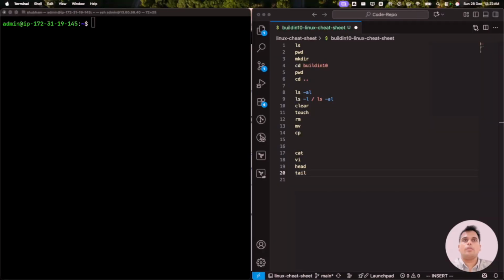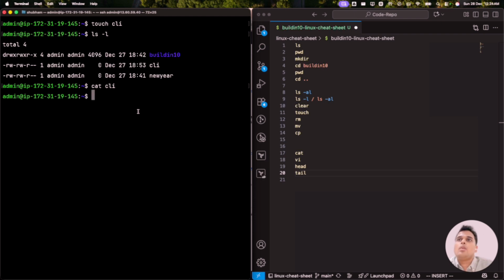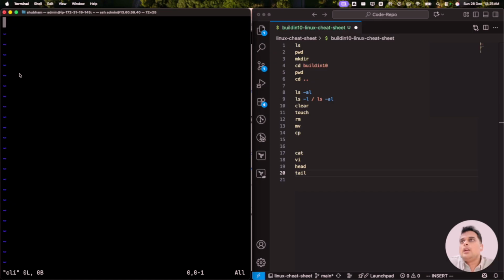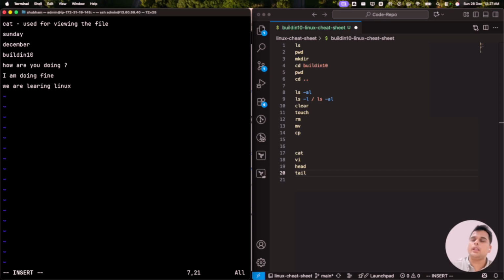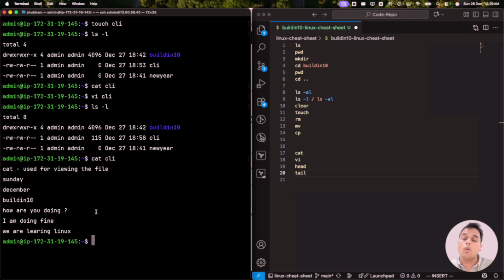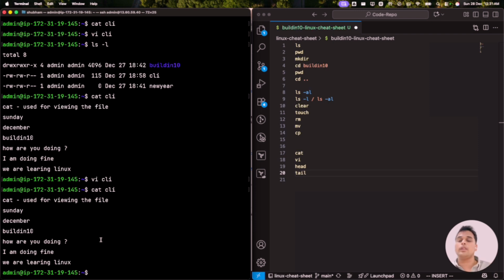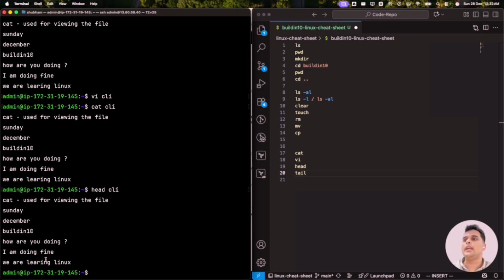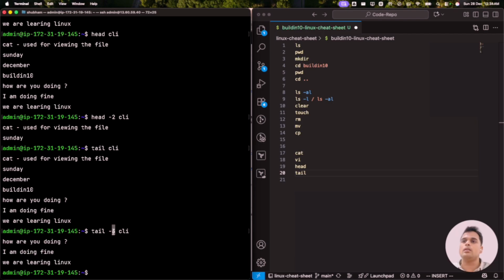You’re Using Linux Wrong Until You Know VI, Cat & Tail | Ep 8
In Linux, "Everything is a file." If you can’t view or edit files efficiently, you can’t manage a server. In Episode 10, we move past empty files and learn how to actually manipulate data inside the Linux terminal.
We cover the most essential tools for any Engineer: the VI Editor (Visual Editor), the Cat command for quick viewing, and professional log-reading tools like Head and Tail. Whether you are editing a config file or troubleshooting a million-line log file, these are the commands you will use every single day.

📍 What You’ll Learn in This Episode:

* VI Editor Masterclass: How to enter "Insert Mode," write text, and the secret to saving (:wq) vs. quitting without saving (:q!).
* Cat Command: The quickest way to display file contents on your screen.
* Log Management: Why viewing a 1,000-line file with cat is a bad idea.
* Head & Tail: How to extract exactly what you need from the top or bottom of a file (e.g., tail -n 20).
* Real-World Workflow: Building an actual file (CLI) and modifying it live on our server.